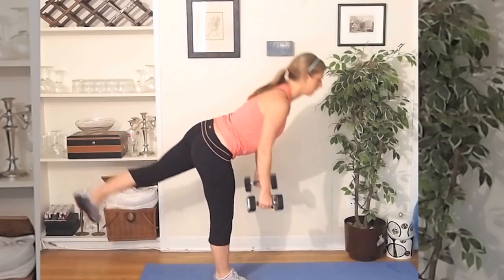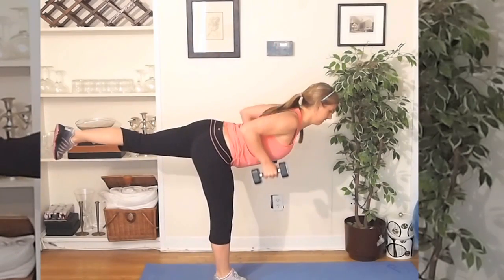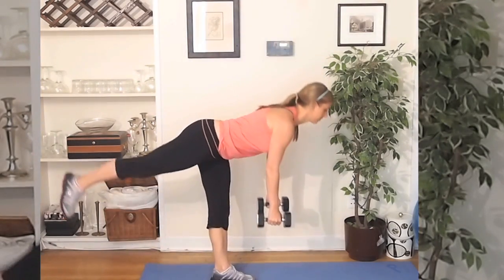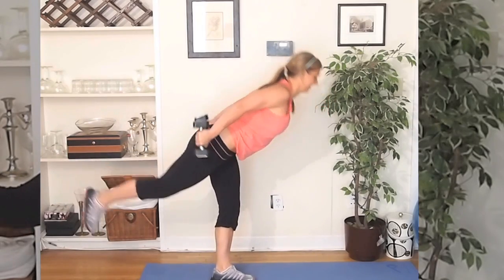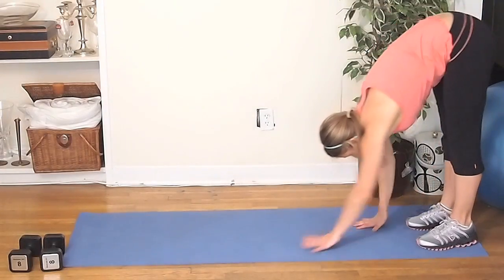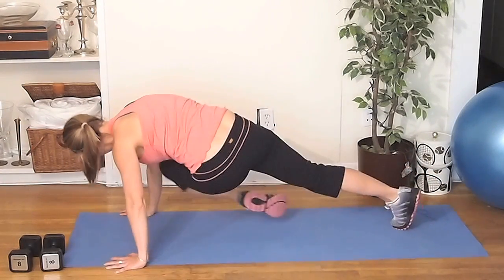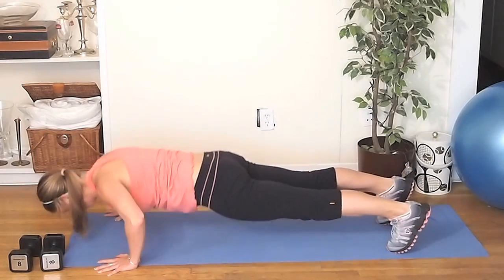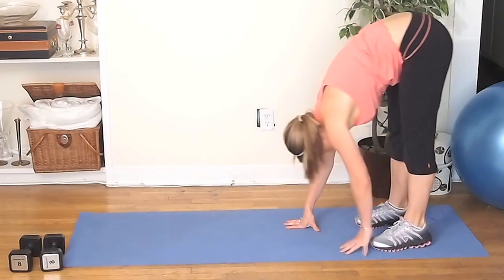3 Moves Total Body Workout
This workout is for beginners to advanced.  All you need for this summer total body workout video is a pair of dumbbells and a mat.  You can do this fitness video at home or at the gym.

Eat like me. Try my diet plan

Clothing -
Pants by Lucy
Top by CS City Sports